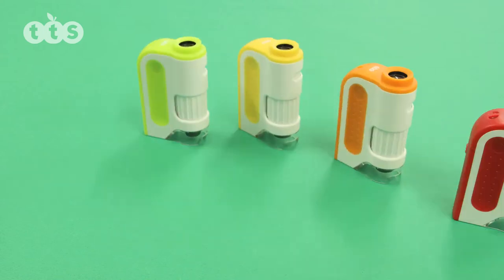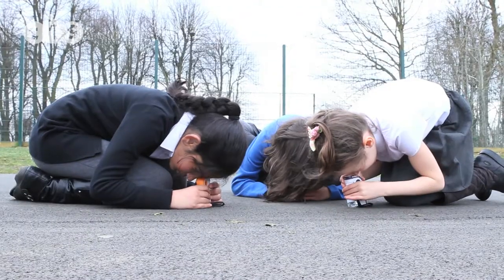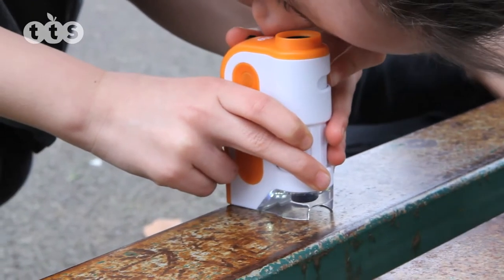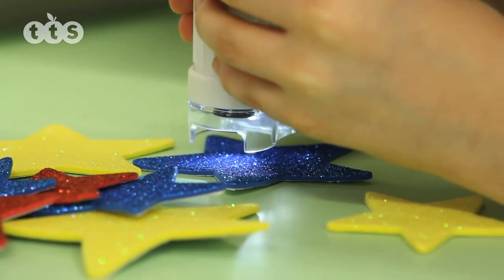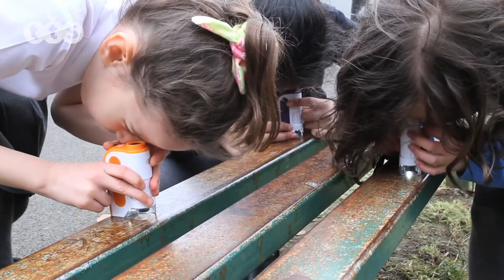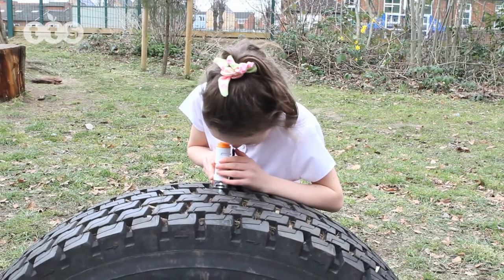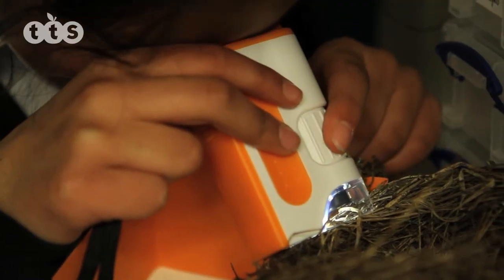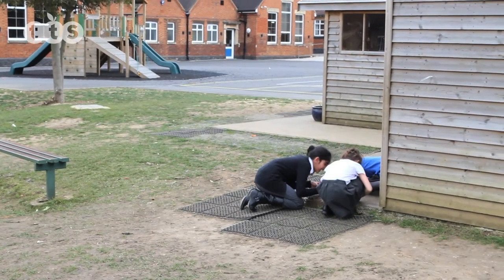Easi-Scope Wireless Microscope from TTS Group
Easi-Scope Wireless Microscope

-10 metre range
-Compatible with iOS and Android tablets, and Windows 10
-Up to 43x magnification

Be amazed by how easy it is to use this hand held digital microscope that can be controlled through your tablet!

Watch the awe and wonder as children see a bug magnified up to 43 times on screen! Attaches to a computer via USB and includes its own LED lighting system. Take videos or still images, using the single control button.

Key Features: 10 metre range. Rechargeable. Larger device which is easier to hold and investigate with little hands. Digital transmission on 2.4Ghz for perfect picture quality. Compatible with Windows XP or above, Android 2.2 and above, iOS 5 or MAC OS 10.4.8 and above.

Unfortunately we do not currently have a Chromebook software solution for this product.